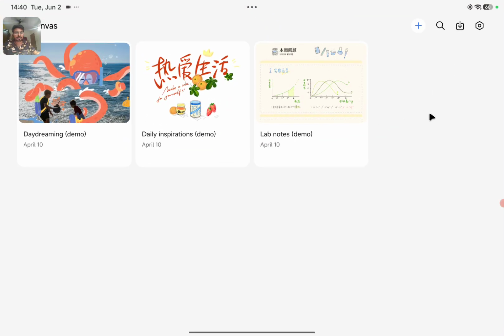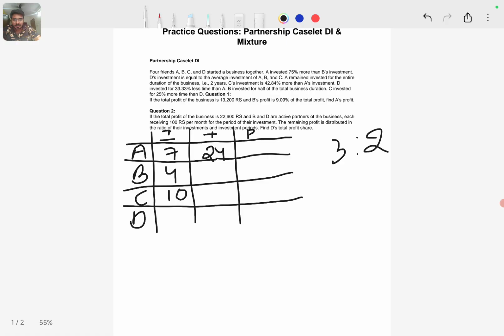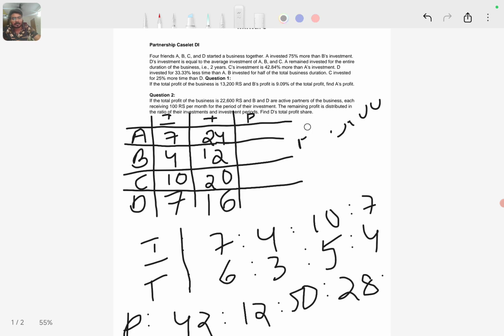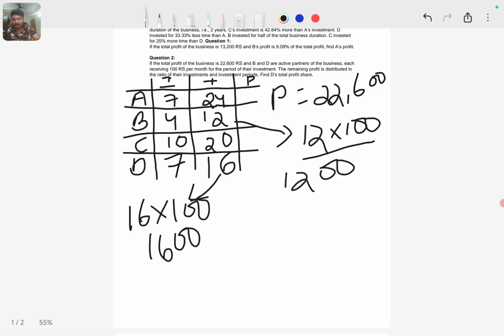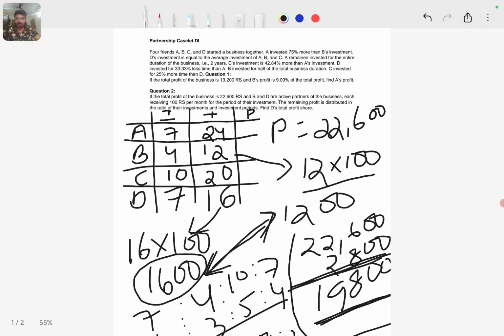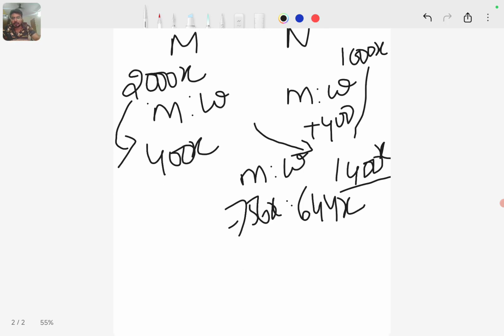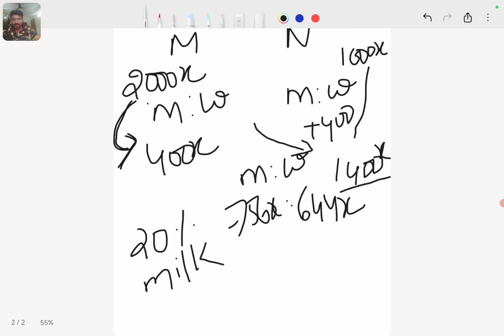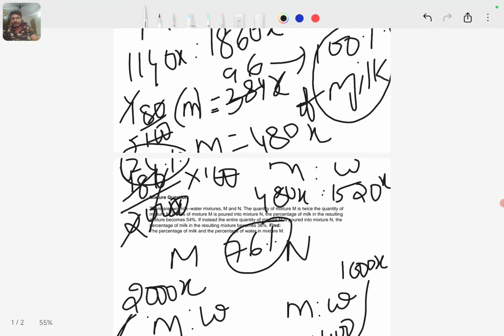Partnership Caselet DI and one mains level mixture concept question by Vallepu Pradeep | Bank Exams